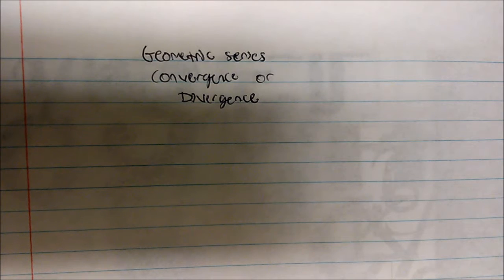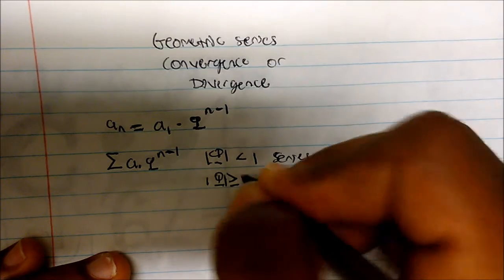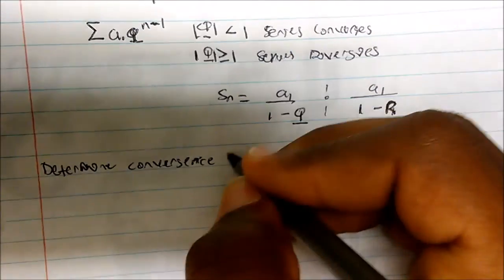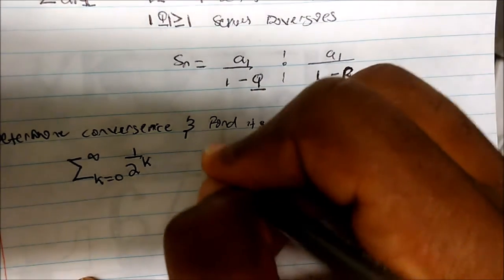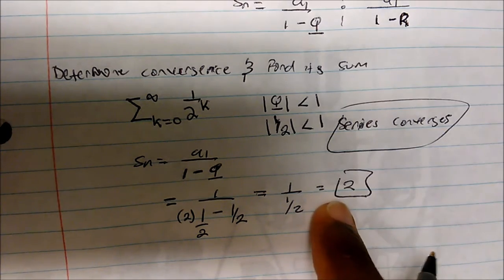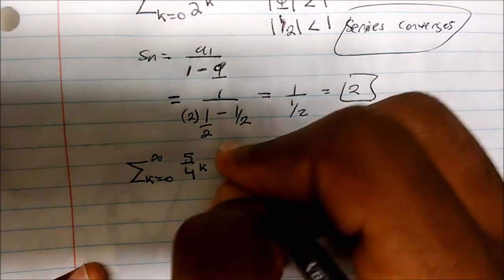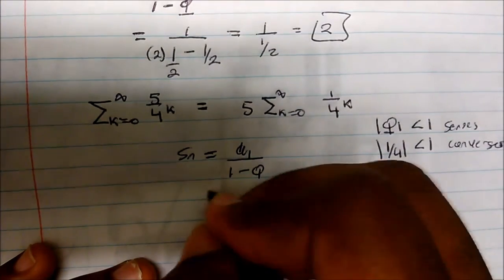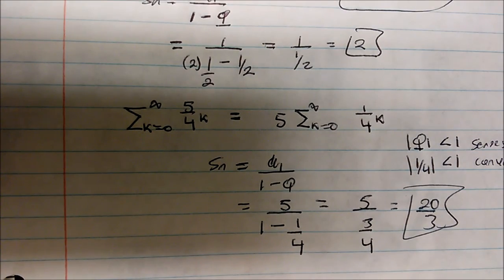Geometric Series Test For Convergence Or Divergence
This video puts emphasis on the geometric series and its test for convergence or divergence.